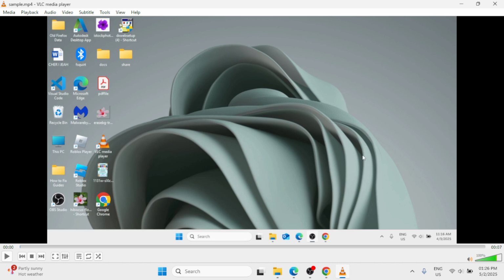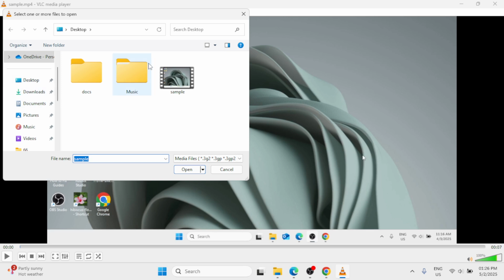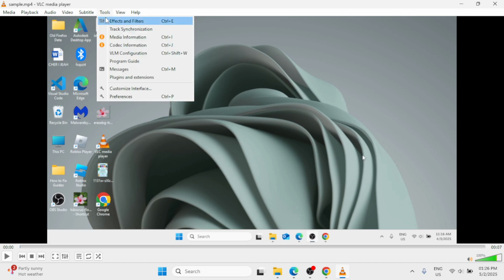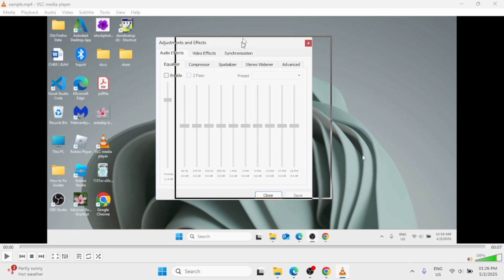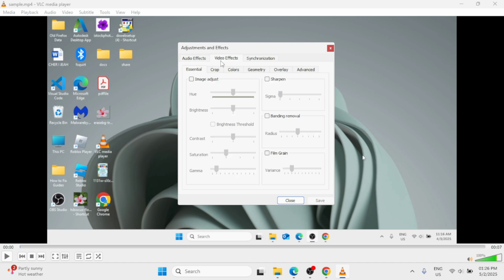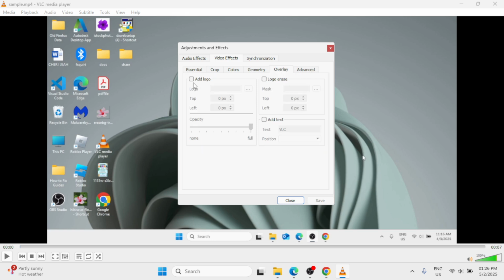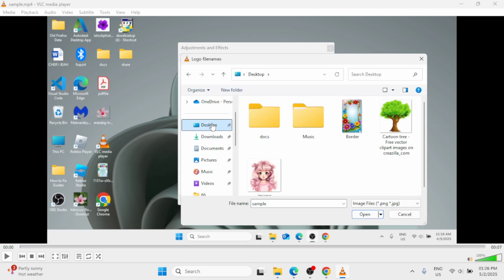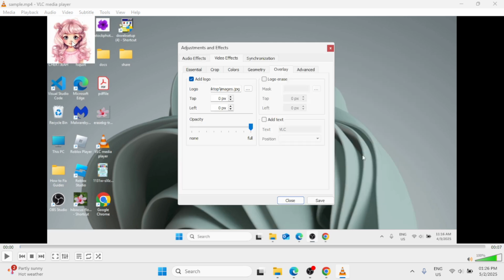How To Add Logo On Video With The Help Of VLC Media Player EASY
Learn how to EASILY add a logo or watermark to a video using VLC Media Player with this step-by-step guide!
This tutorial walks you through the process of overlaying your logo on any video during playback or export.
Perfect for branding, presentations, or personalizing your video content.
Watch now and add your custom logo to videos using just VLC—no extra software needed!